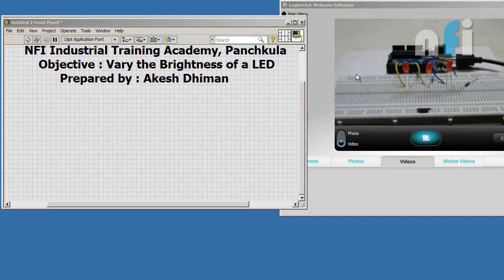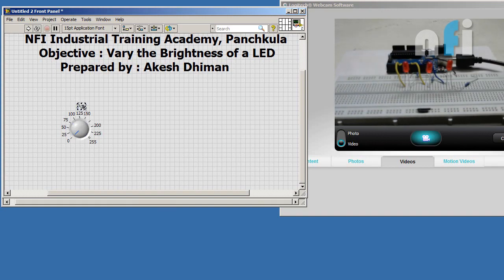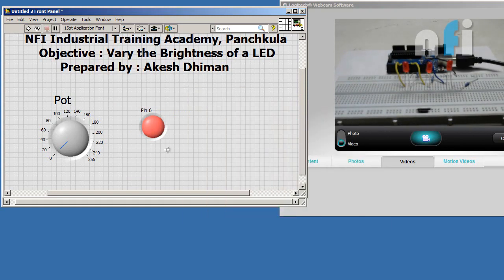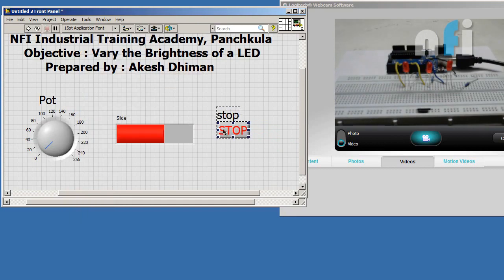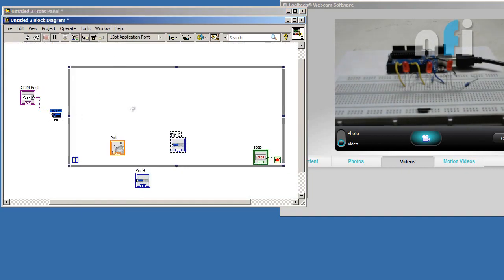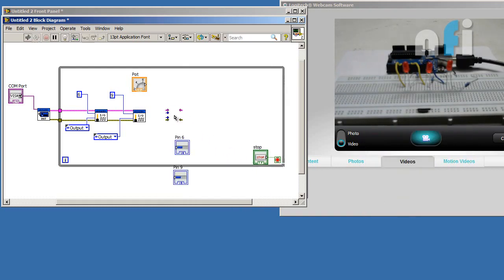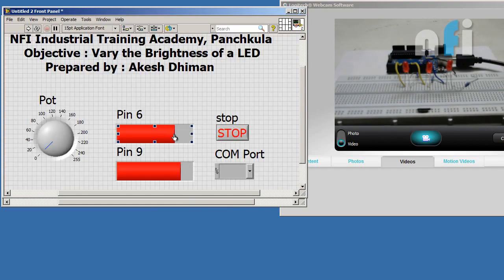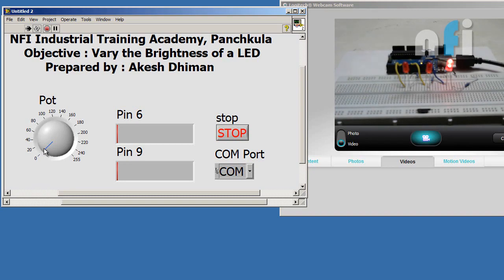43 Varying the Brightness of LED using LabVIEW